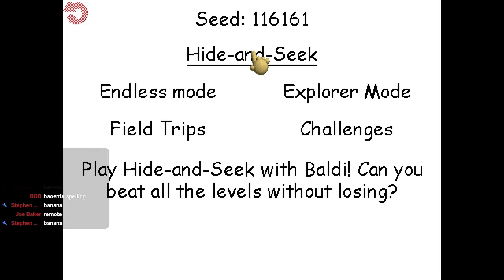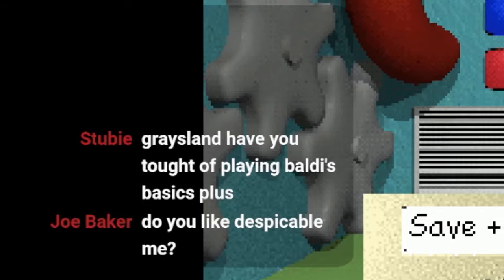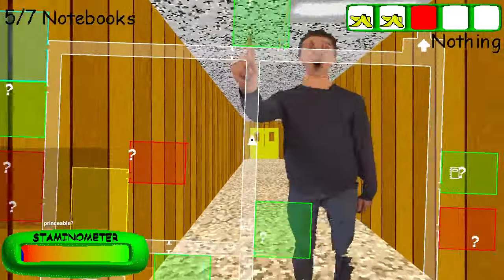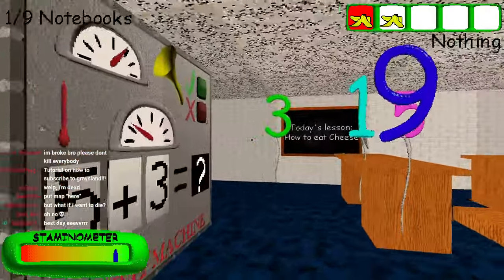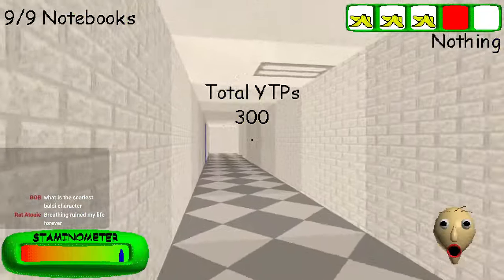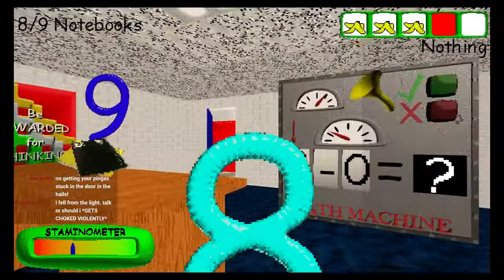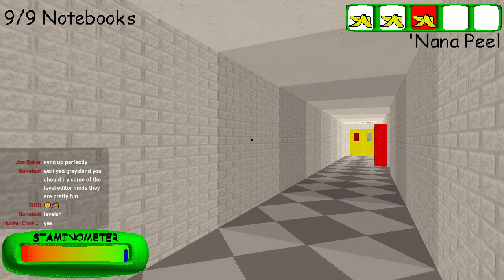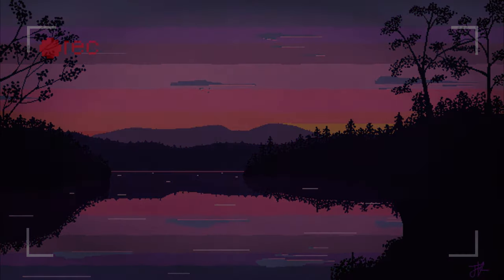ONLY Using The NEW 'Nana Peels IN Baldi's Basics Plus V0.5 (Potassium Challenge)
Today I play the new updated version of Baldi's Basics Plus. This time, I try and ONLY use the Banana Peel. Little do I know how useful this item would be in later runs.. Join me in the chaotic yet fun video of The Potassium Challenge or what I call, ONLY Nana Peel Challenge. This one isn't nearly IMPOSSIBLE. But, it was quite hilarious.